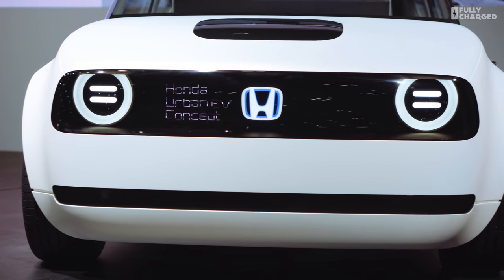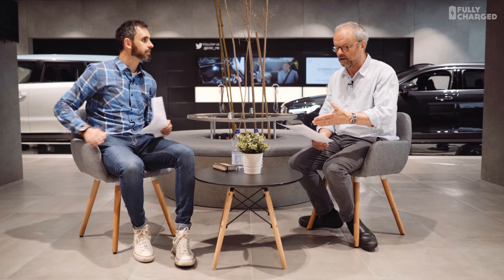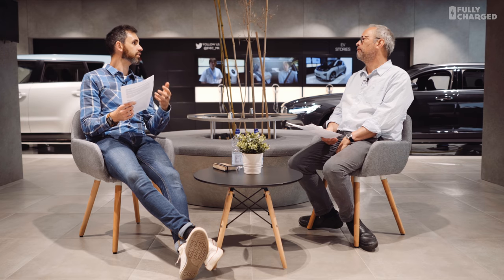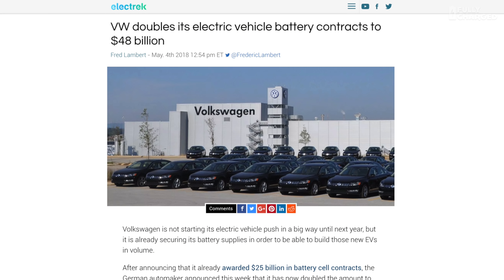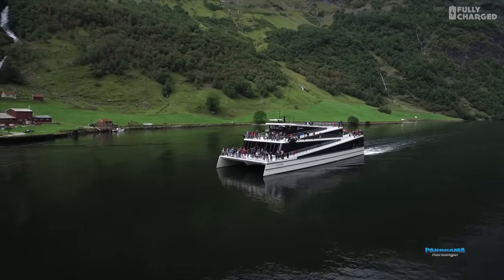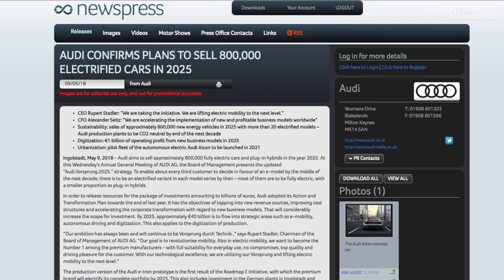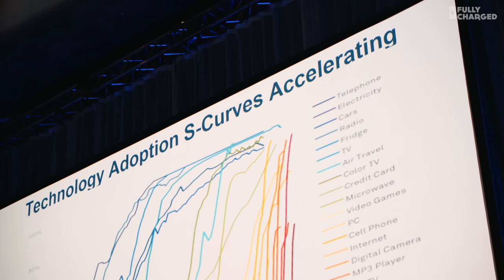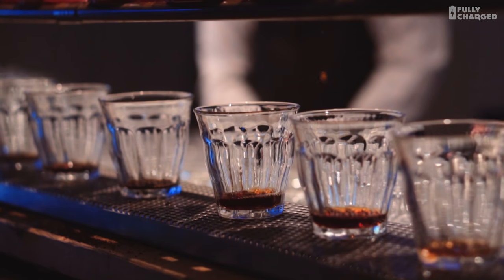Honda EV, Catamaran & a-ha | Fully Charged News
Jonny and Robert have a sit down at the Electric Vehicle experience centre in Milton Keynes and have a good old chinwag about the fairly new electric vehicle news.